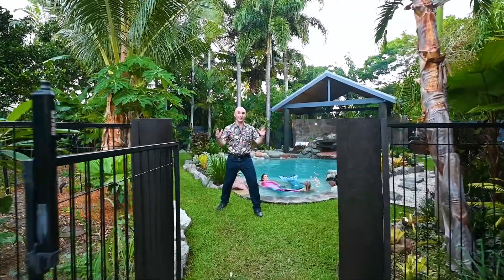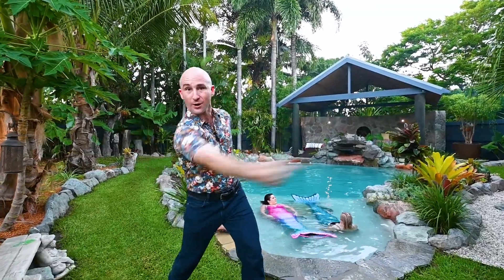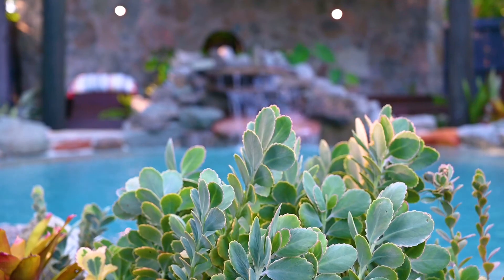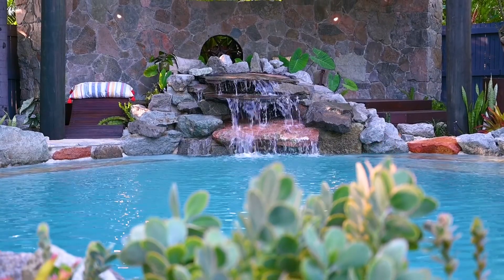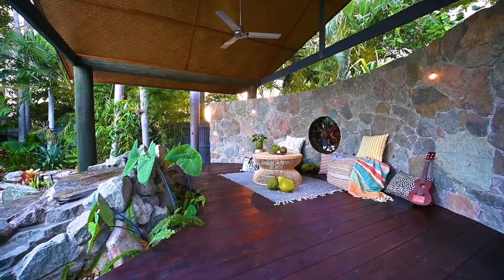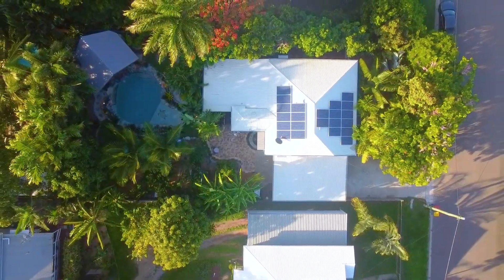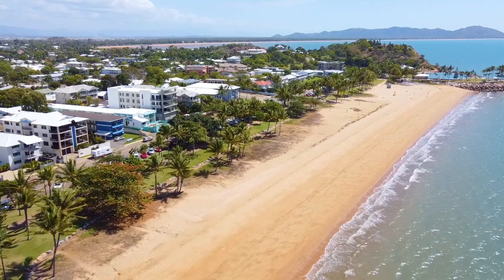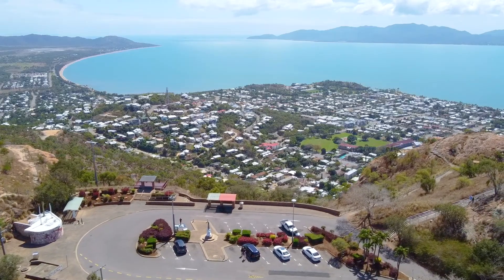38 Twelfth Ave Railway Estate